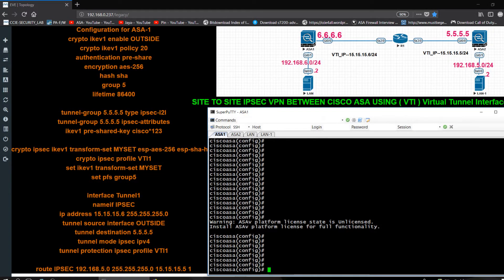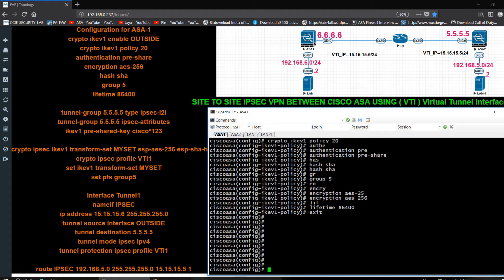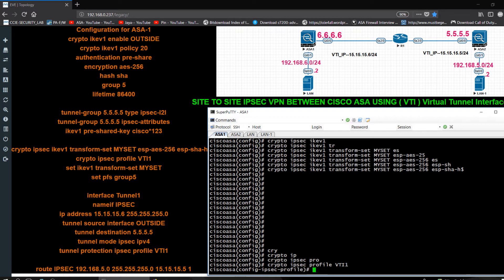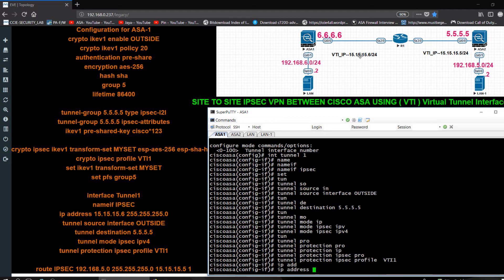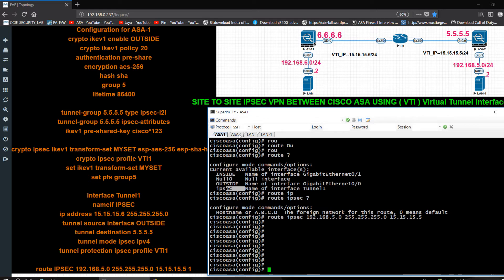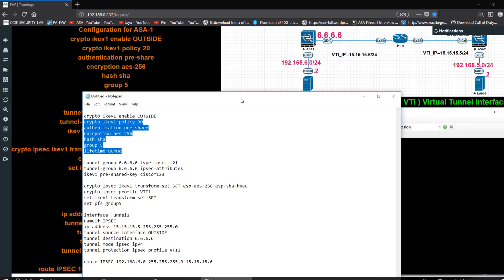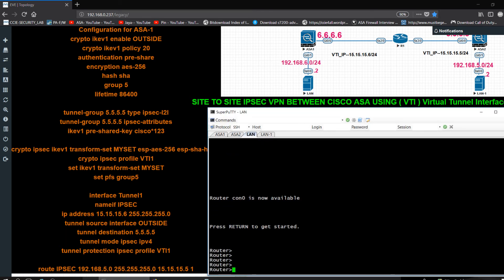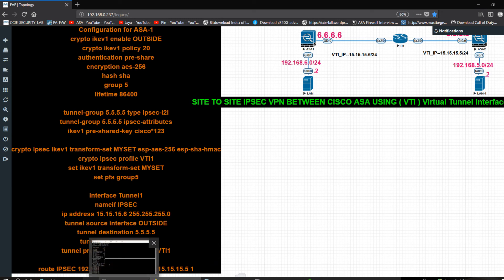IPSEC BETWEEN ASA USING VTI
(VTI)  IPSEC_VPN IN ASA USING (VTI)